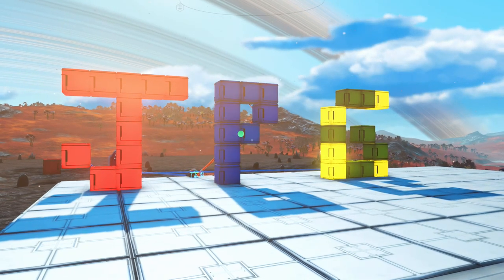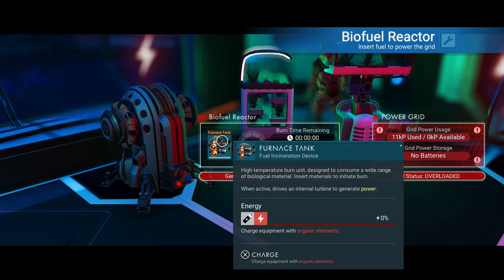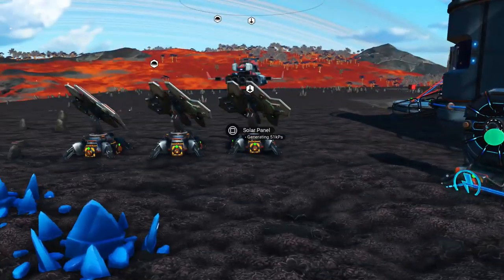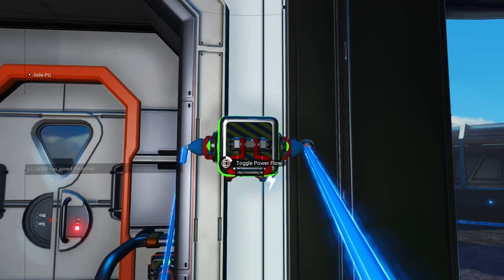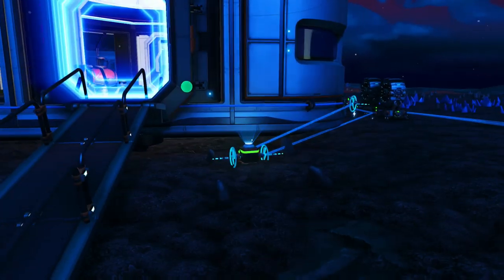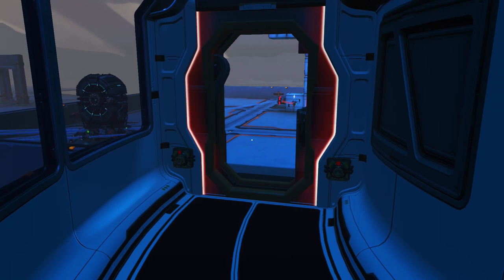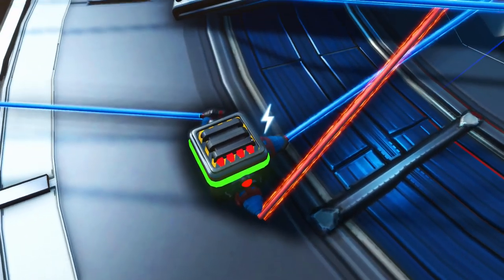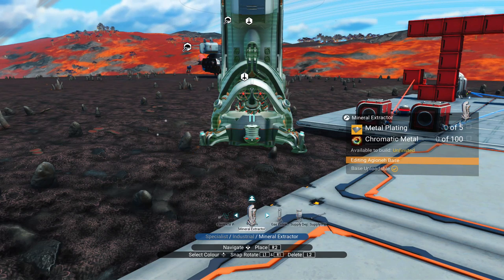NO MAN'S SKY POWER TUTORIAL Part 1 - Basics! Fuel Reactor Solar Panels Proximity/Inverter Switchs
a basic guide to power in no man's sky update 2.0 beyond - biofuel reactor, wiring, switches and more tutorial nms nomanssky part 2 is